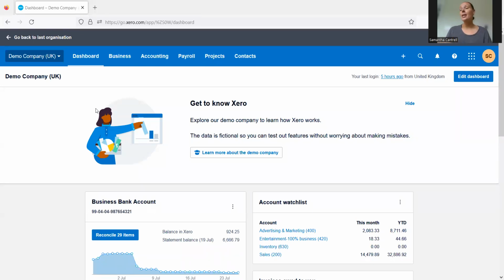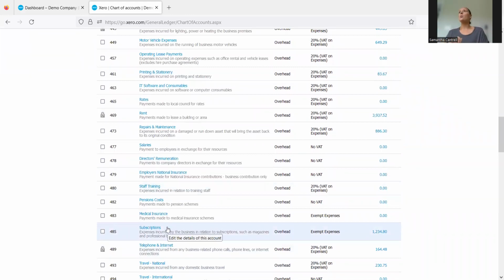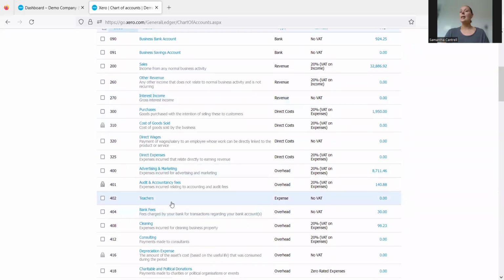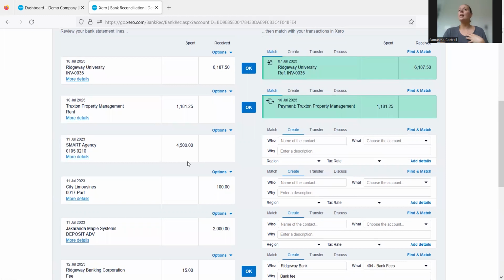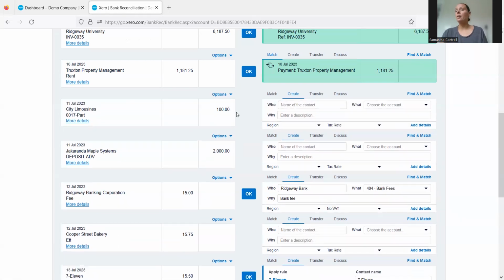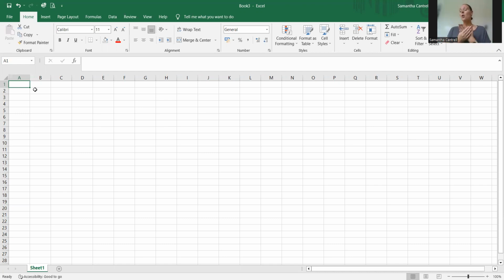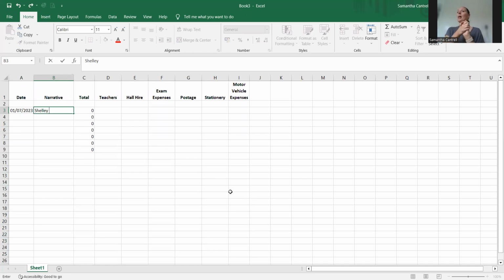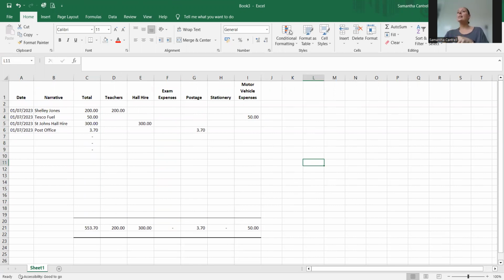Accounting For The Arts - How To Record Your Expenses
How should you be recording your expenses? Here's your guide on what you need to do either on accounting software or on your spreadsheets!